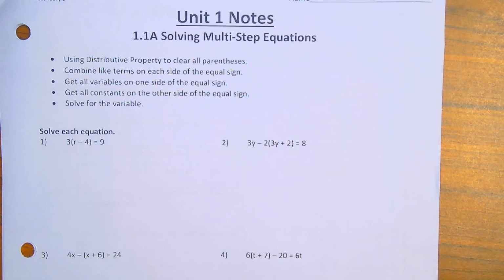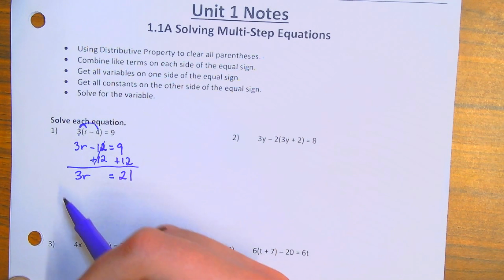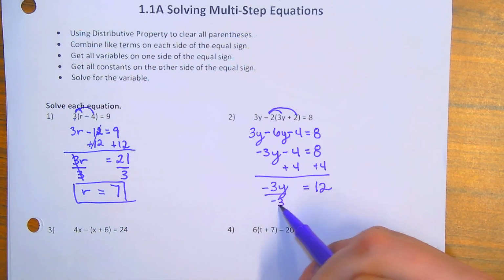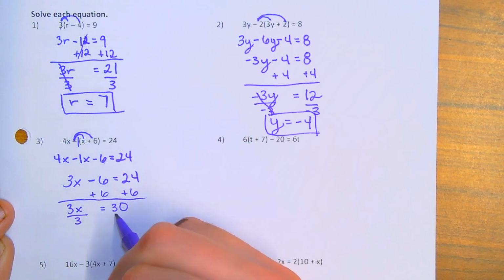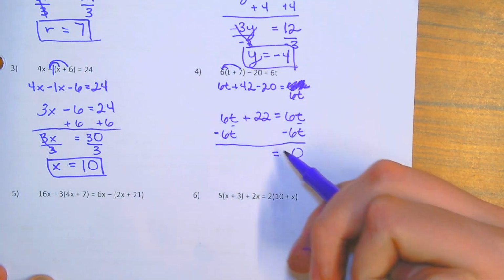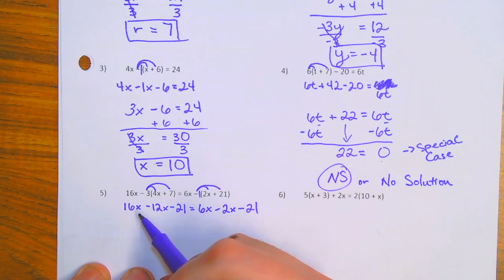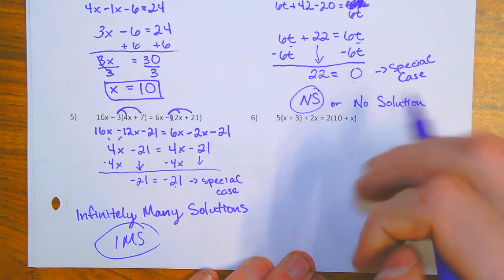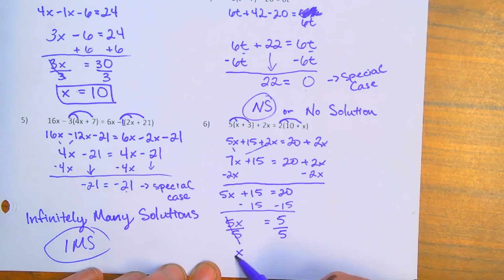1.1 A Solving Multi-Step Equations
Unit 1 Section 1.1 Notes on Multi-Step Equations